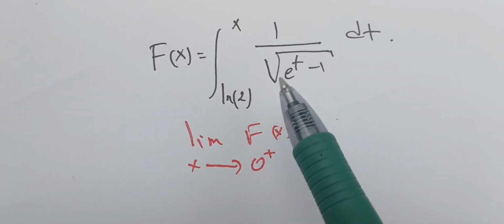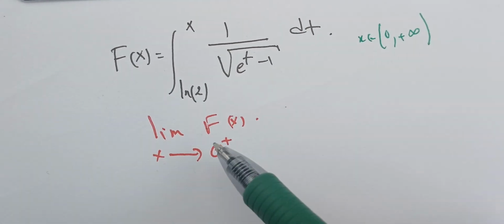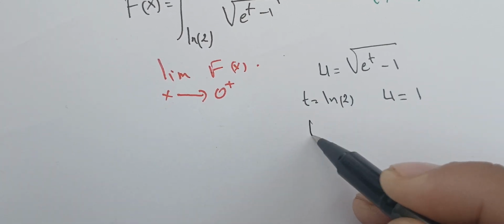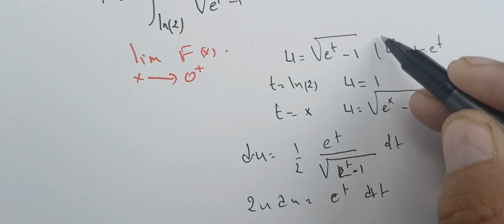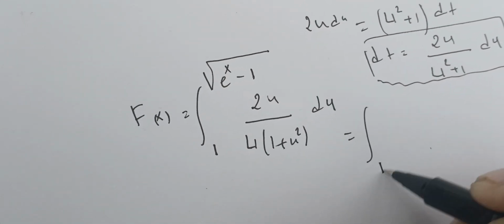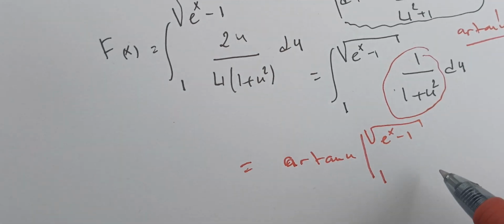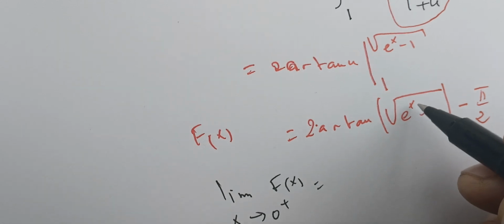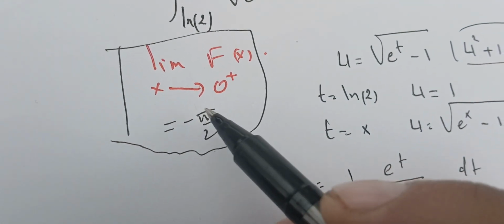limit at 0 from right of the integral 1/sqrt(e^t-1) between ln(2) and x. x positive.